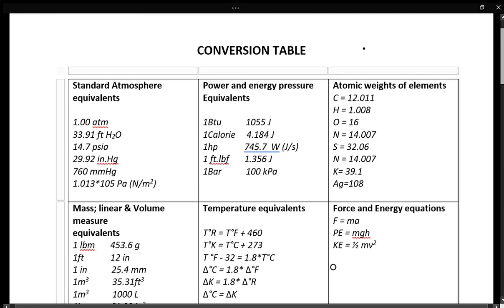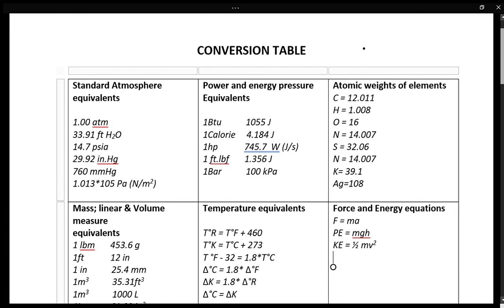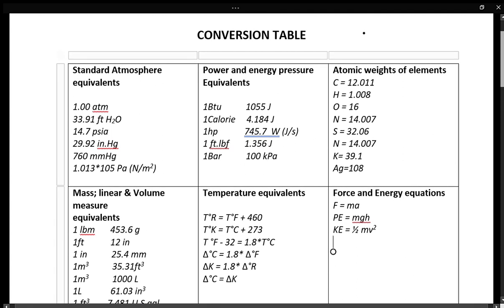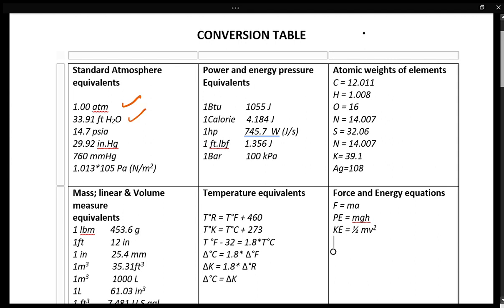How to convert units part 1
How to convert units using a conversion table.